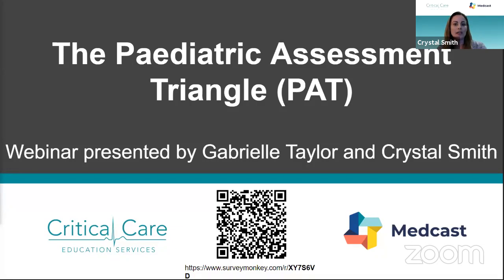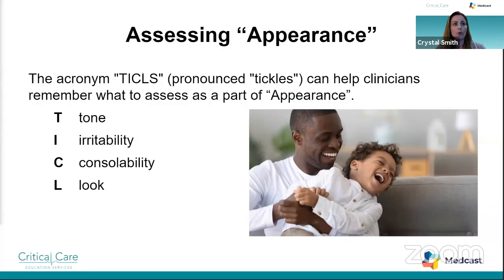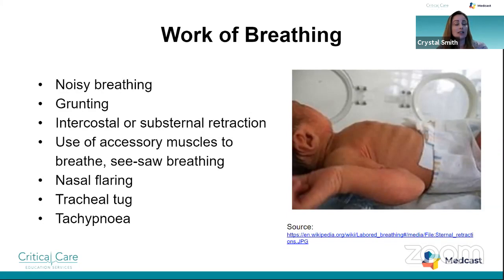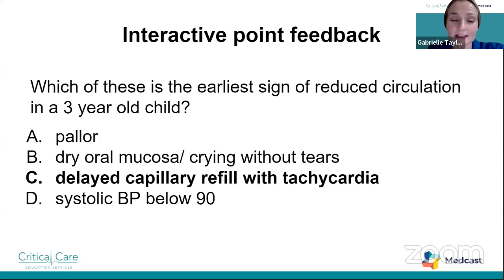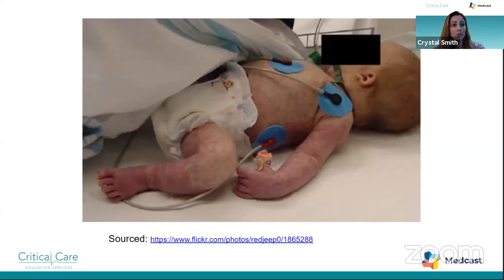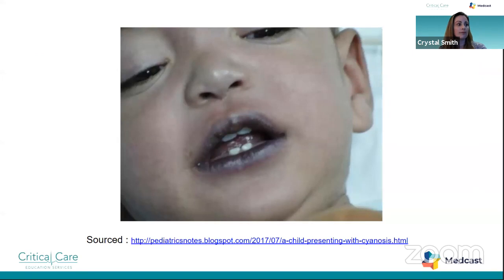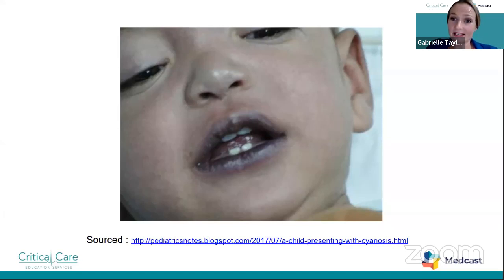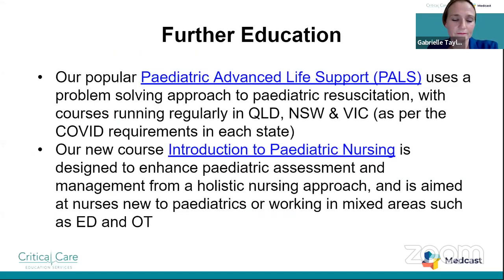Critical Care Webinar: Paediatric Assessment Triangle